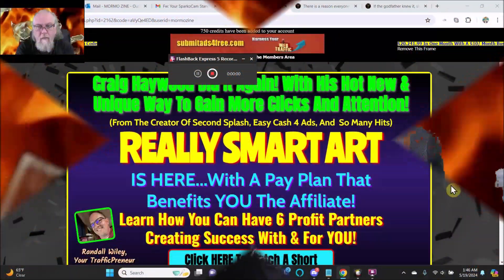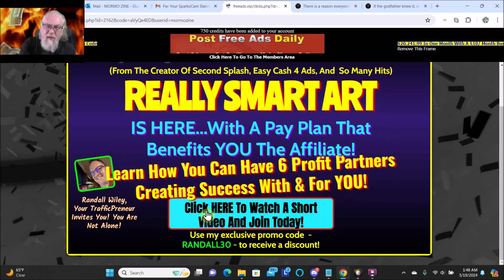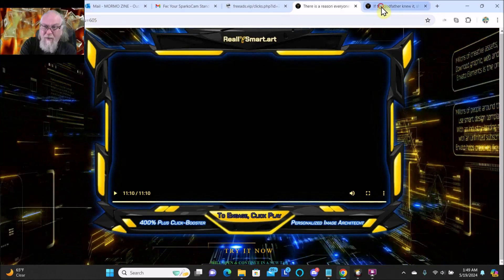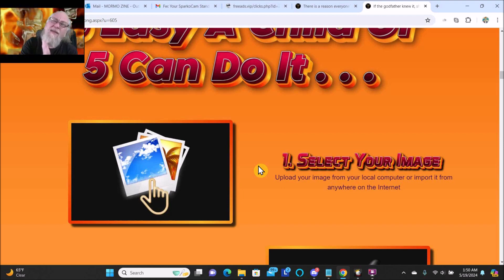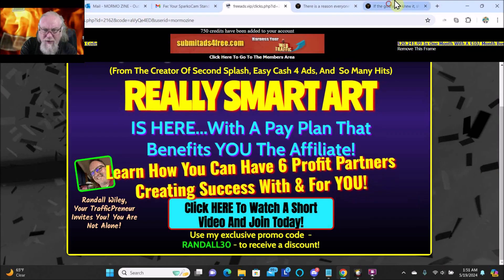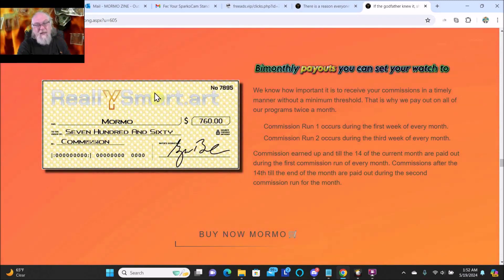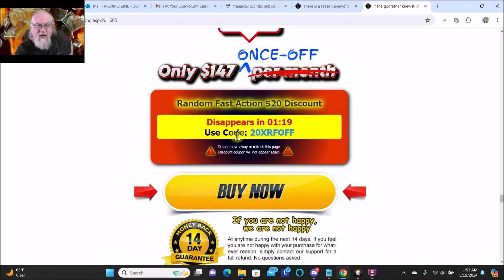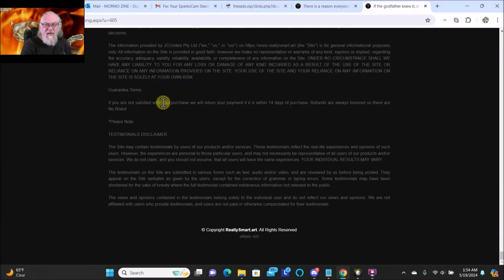Really Smart Art Review + Free Alternative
🎨 Really Smart Art: Where Squiggles Become Million-Dollar Masterpieces! 🎨

Attention, aspiring Picassos and doodle enthusiasts! 🖌️🤑 Are you tired of your stick figures being undervalued? Ready to turn your chaotic scribbles into a Monet-worthy fortune? Look no further than Really Smart Art—the pyramid scheme that’ll make your kindergarten art teacher weep with envy. 🎨💰

🌟 Brushstrokes of Brilliance
Abstract Affluence: Our patented algorithm deciphers the hidden genius in your random coffee stains and napkin doodles. Suddenly, that squashed bug on your windshield? It’s a limited-edition avant-garde masterpiece. 🦟🎨
Canvas Coinage: Forget stocks and bonds; invest in our exclusive art tokens. Each token represents a pixel of your chaotic art. As the value skyrockets, you’ll be sipping champagne with the Mona Lisa. 🥂🎭
Artistic Ascension: Climb the pyramid of creativity! Level 1: Stick figures. Level 10: Abstract blobs. Level 100: Interpretive dance as performance art. By Level 1,000, you’ll transcend dimensions. 🌌🕺
🎭 Why Choose Really Smart Art?
Brushstroke Bonuses: Recruit fellow artists, and watch your commissions multiply like rabbits during mating season. 🐇💸
Color Wheel Conspiracies: Our secret society believes that cerulean blue holds the key to financial enlightenment. Join us, and unlock the Pantone vault. 🔐🌈
Limerick Break:
There once was a painter named Clyde, Whose art was a wild, wavy ride. With Really Smart Art, He played a strange part, Now he’s rich, and his critics have cried! 😎🎨
🎨 Palette Power!
Don’t let your talent gather dust. Join Really Smart Art, where even your accidental coffee spills are worth a fortune. Remember, every squiggle counts! 🌟🖼️

Remember, life’s a canvas—paint it with dollar signs! 💵🎉